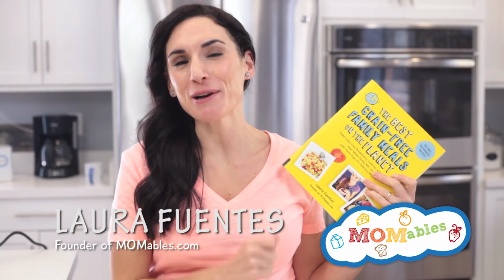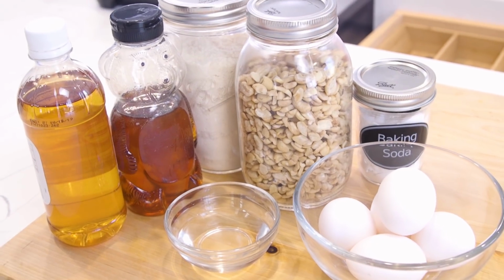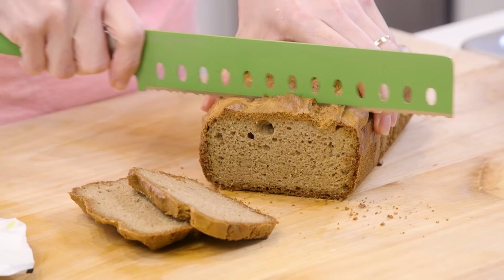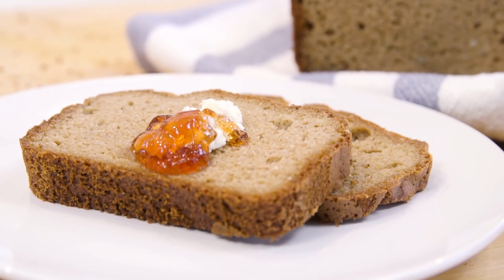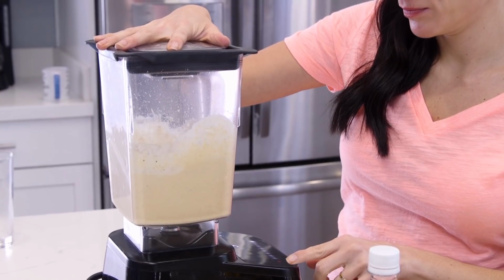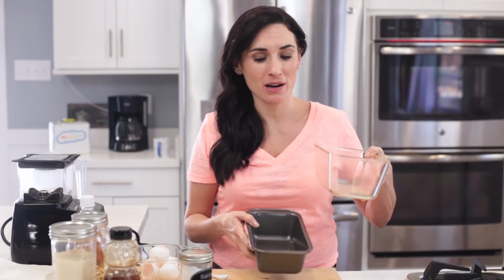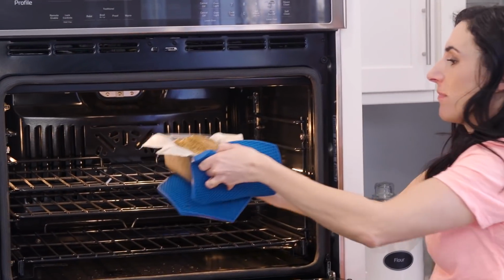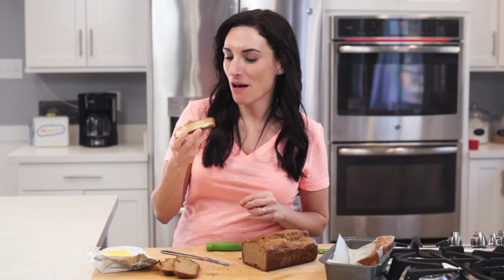Easy Paleo Bread | Grain-Free Bread Recipe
Grain-Free Paleo Sandwich Bread INGREDIENTS 👇 Need a grain-free paleo sandwich bread that is easy to make? This paleo bread loaf uses no almond in the recipe and uses whole nuts instead. This way, you can use your favorite nuts available. This paleo bread recipe can also be made nut-free so make sure to check the link for this easy blender bread recipe!

📝INGREDIENTS:
5 large eggs
2 cups cashews
2 tablespoons coconut oil, melted
2 tablespoons coconut flour
1 teaspoon baking soda
¼ teaspoon salt
1 tablespoon honey
1 tablespoon apple cider vinegar

Preheat oven to 350F. Bake for 45 minutes. After 25 minutes, open the oven to cover with foil to prevent the top from burning. Continue to bake until a toothpick comes out clean when inserted in the middle.
Remove from oven and cool prior to removing from pan.

👉 7 x 3 x 2.5 Baking Pan

🙋Follow Laura on Instagram @LauraSFuentes